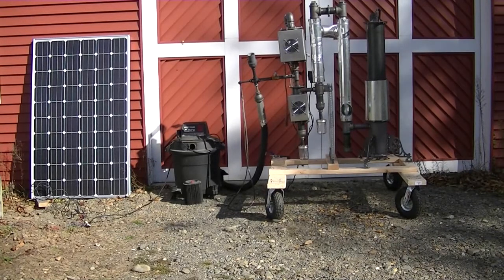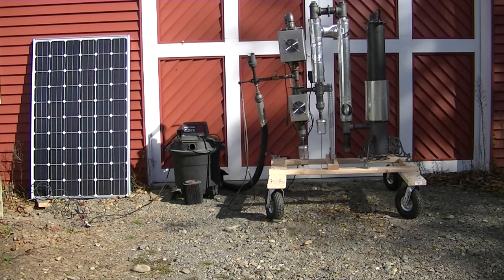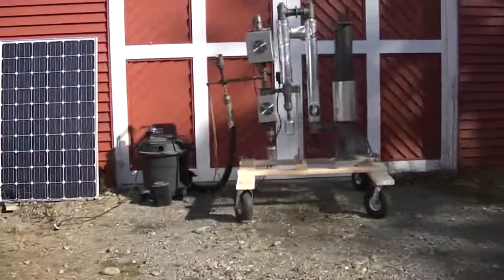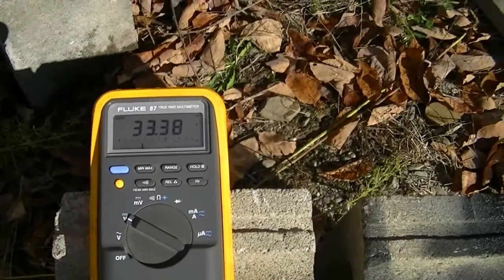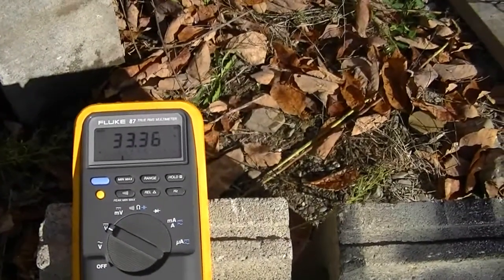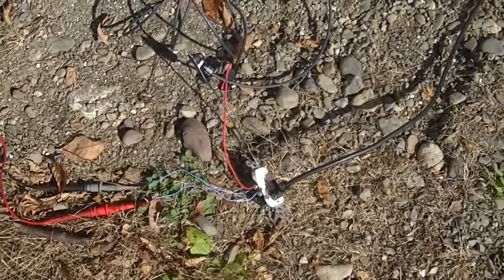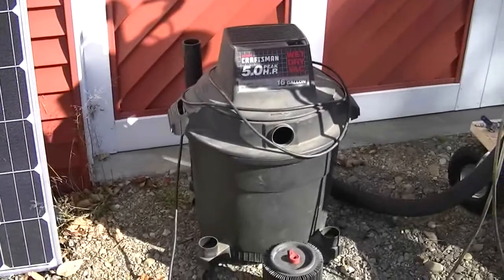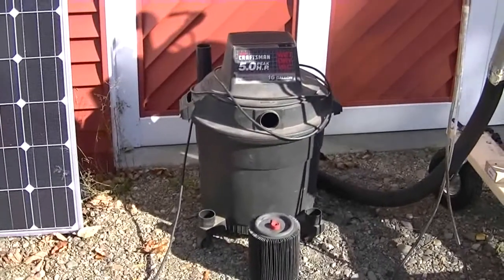Gasifier Starting Ejector Running On Solar Power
This demonstration used a Sharp 250W panel meant to charge a 24V battery bank.  The ejector is the standard NSR ejector except the vacuum cleaner discharge air is coming out a 3/8 pipe nipple.

Please note:  This fan driven ejector is unlikely to ever produce a burnable flare.  It is meant to start the engine on a system that is well understood and not still in development.

To learn more about wood gas and running engines on wood go to: